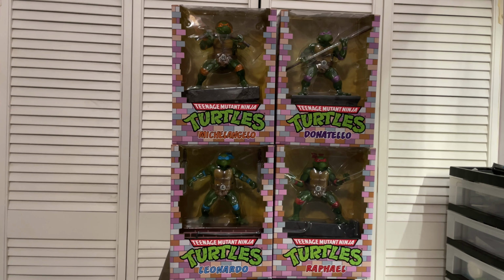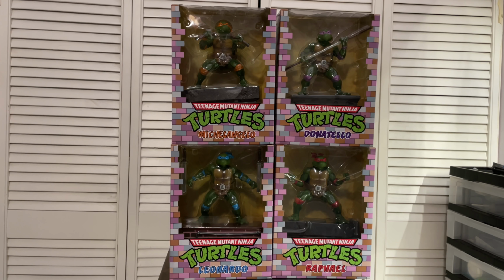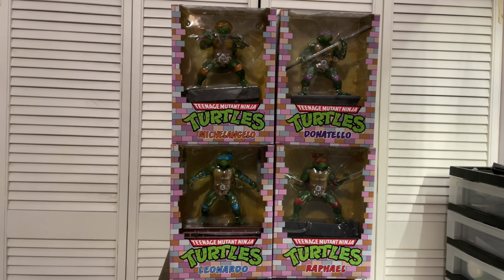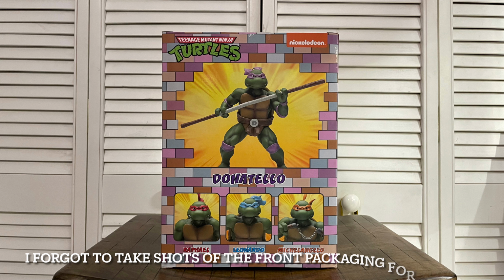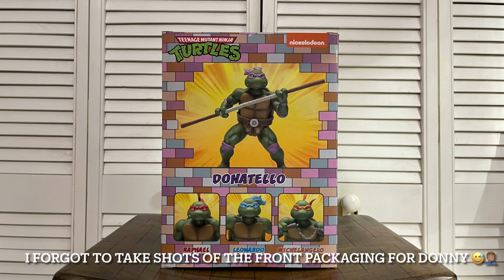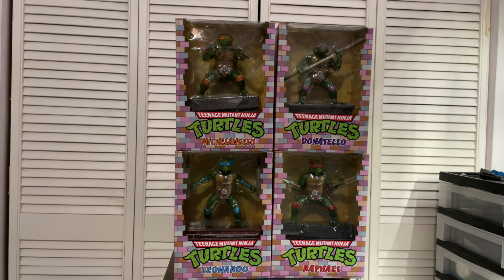PCS Collectibles 1/8th Scale TMNT Diorama Statues | Quick Look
In this video, we take a quick look at all four turtles bros from PCS Collectibles.